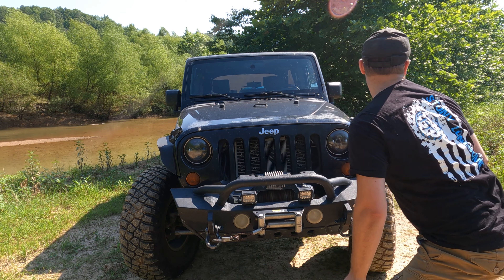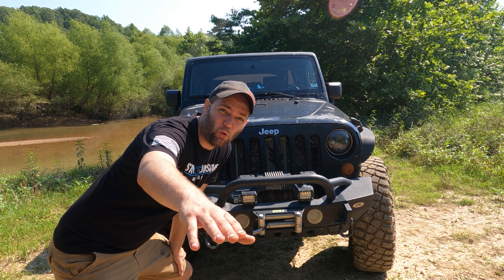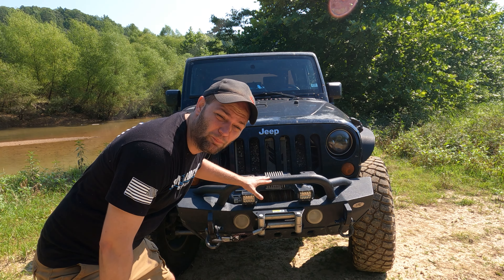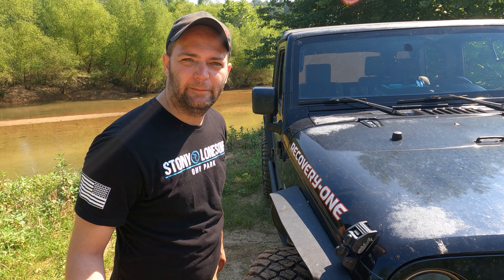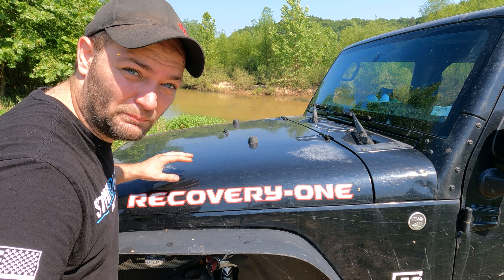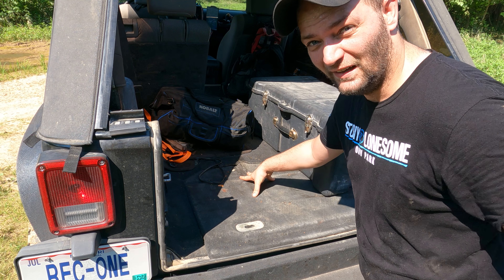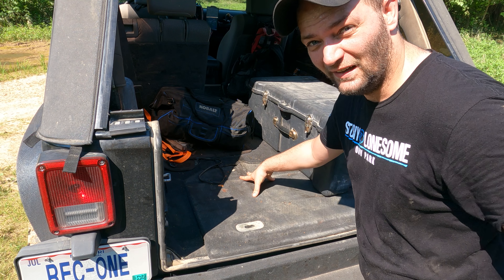Rig Walk Around Most Awesomest Build Ever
This Video is not real.

I thought I'd have a little fun while exploring the trails North of Clear Water Lake, MO.
Tried to pull as many Stereo types I could think of for this video.

Thier will be a real Recovery-ONE Rig Walk around soon.

Gaia GPS for trail mapping and routes
layers, Overland and Private Property

Filmed with Go Pro 9 series